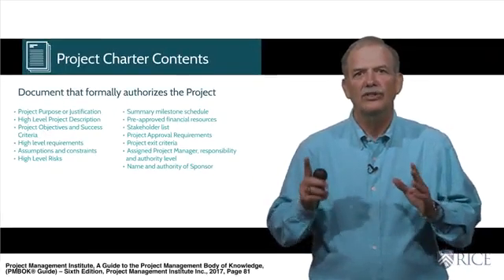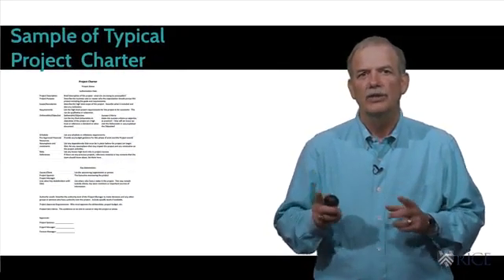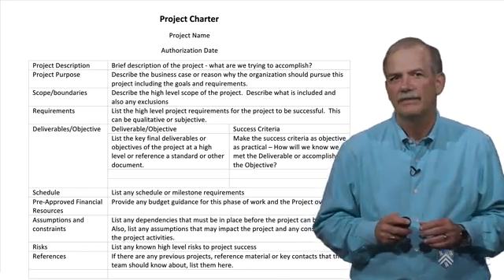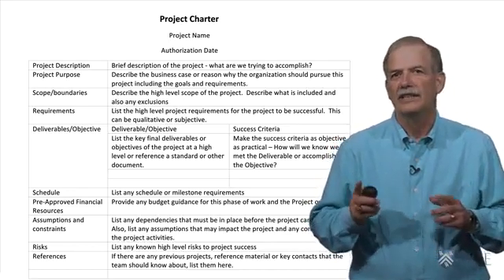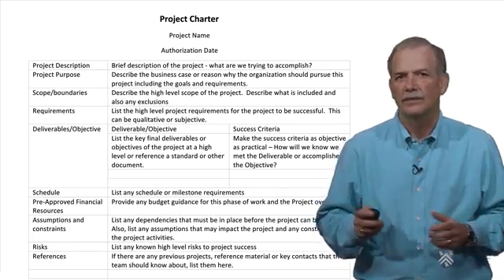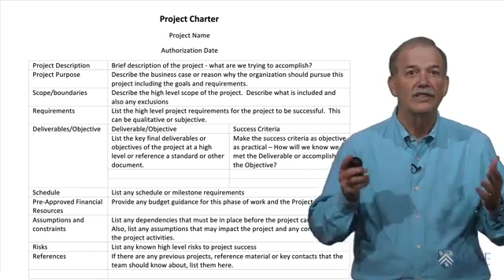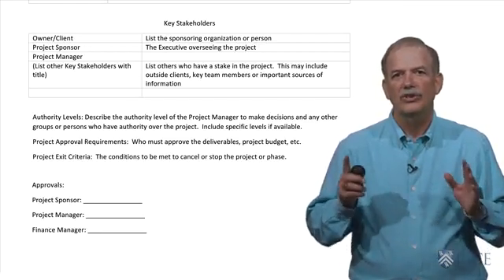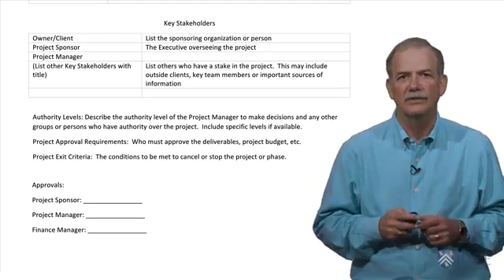The Project Charter Itself | Engineering Project Management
In the last lesson, we looked at the inputs to the project charter including how to develop the business case. These are the key elements to justifying the project. In this lesson, we're going to examine what should go into the project charter, and look at a typical format that may work for you. The project charter is the document that formally authorizes the project. As such, it should contain the key information that documents the agreements between the sponsoring organization and the project manager, and what will be done, What authority levels are granted, who the key stakeholders are, plus any constraints, timelines or budgets. A typical list of the contents of a good project charter is shown here. At first glance it looks like a lot of information and a long document. However in reality, the project charter should be a one to two page document highlighting the key aspects of the project. Let's discuss some of the key elements by having a look at a project charter template, included the resources section of this specialization. First, the project charters should contain the project name and the authorization date or the date the document was issued. It might also be a good idea to add a revision number in case the project charter is revised and issued at a future date. The next section should contain the project description containing a one or two sentence description of the project. What are we trying to accomplish? We also should include the project purpose. This includes the business case a reason for pursuing the project. What are we really trying to accomplish? It might be to build a prototype vehicle that will demonstrate available technologies and viable means to build and operate a very low emissions vehicle. In most organizations, this will not include the actual numbers from the business case we reviewed in the last lesson, but instead the strategic goals and objectives that the project will achieve. These might be increased market share or in the case of the electric car case demonstrate the technology for future development. Next comes the project's goal. This is different than the project description that we should include a high level description of the work we're about to undertake. It might be develop an electric car from commercially available parts to complete in a race on a certain date, Or the project will design and construct an approved design for a battery powered single seat car. The project code scope should also describe what is excluded from the project. We need to include a list of requirements for the project to be successful, and a list of deliverables from the project. A really good project includes the success criteria for each deliverable. This is important and it provides a benchmark to measure whether you've achieved the requirements. Without these criteria, the deliverables could be subject to a subjective evaluation. The classic I'll know what I want when I see it approach. The project charter should also contain any information that is available on schedule milestones or requirements. These might include the start date, in-service date, any approval date et cetera. It's also good to include any budget limitations assumptions and constraints, and major risks known at the time of the authorization. The substance and constraints section documents key dependencies that are a key to the project's success such as the plan is based on finding an expert, or the project cannot start until the money is available. This section should also include any other known limits on the project. I also like to include references section in the project charter. This is a good place to list similar projects can be used as a go by or it reference specific specifications standards that I've used. As an example, the reference section might say, the project will be designed in accords with company standards. The key stakeholders section should include as a minimum the client, project's sponsor, the project manager, any other key persons essential to the project. The list does not need to be exhaustive as we include the more comprehensive list as part of the stakeholder register.